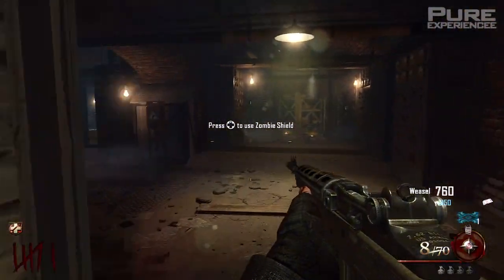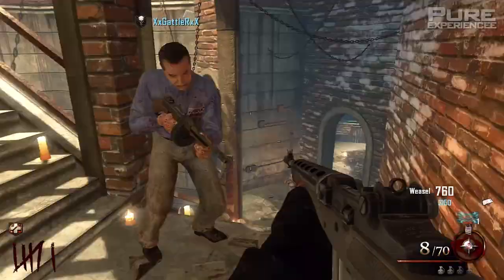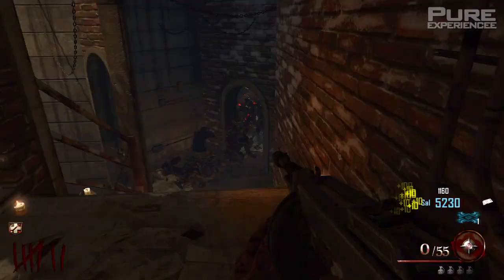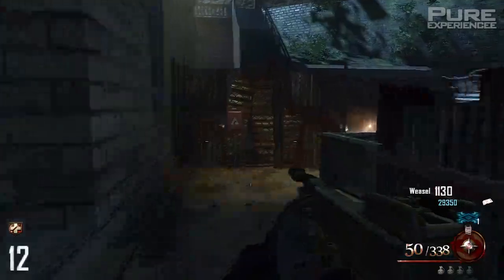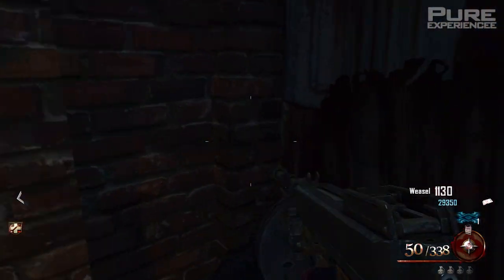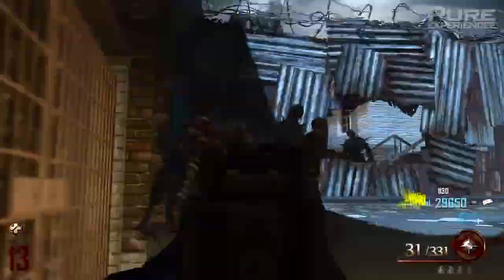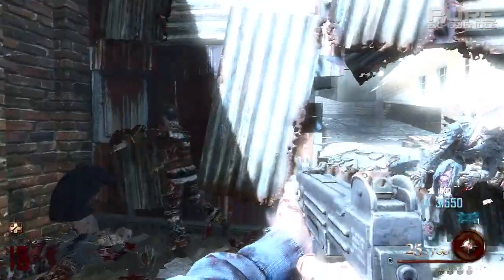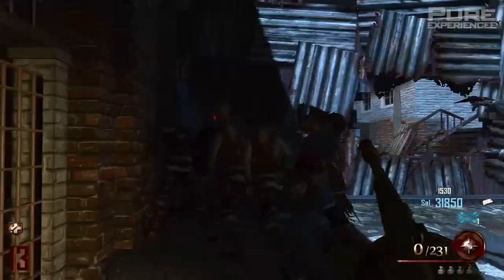Black Ops 2 Zombie Glitches: Mob of The Dead Zombie Shield God Mode Glitch